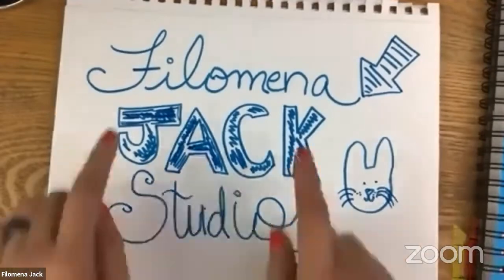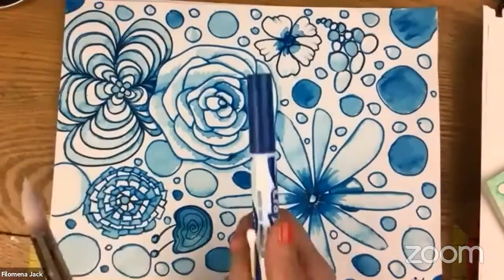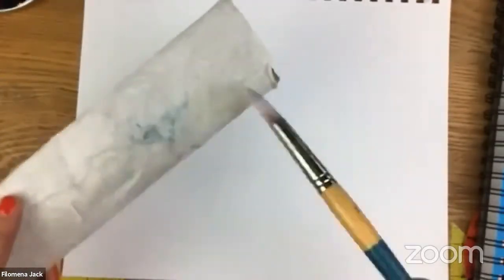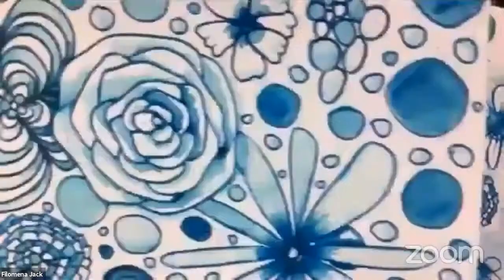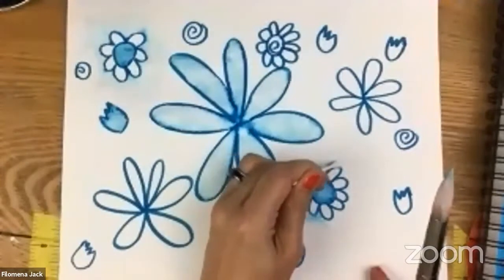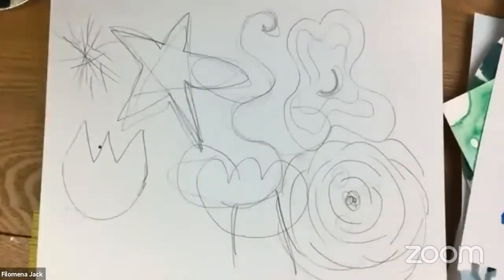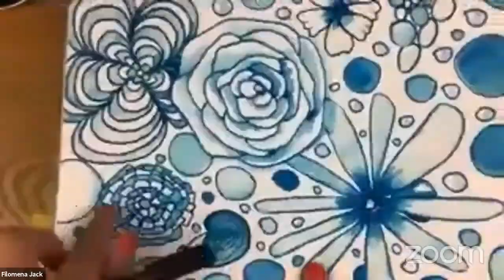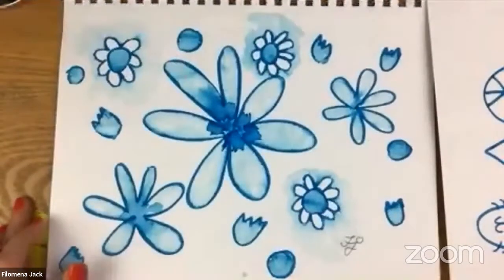Super Easy Monochromatic “Watercolor” Painting - Empire State Maker Faire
Join artist Filomena Jack of Filomena Jack Studio in a super simple painting project using inexpensive supplies you probably have in your craft drawer. This project is great for kiddos and adults alike...in no time you can create one of a kind paintings with (almost) no mess or extensive supply list. Filomena will lead students through a lesson on using one color to create multiple tints and varied contrast in their paintings.